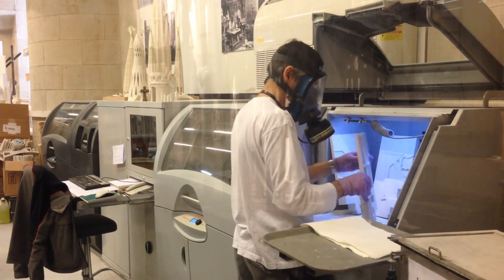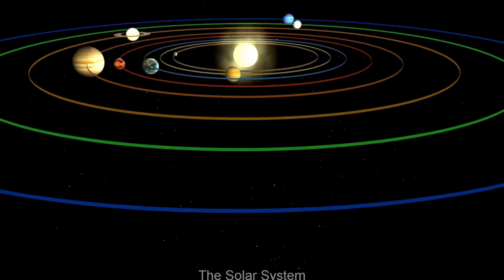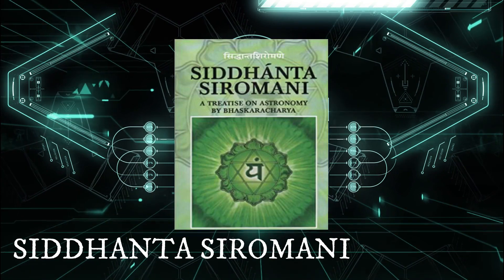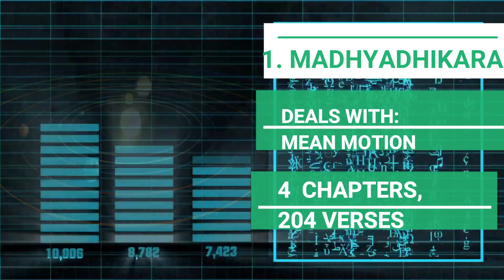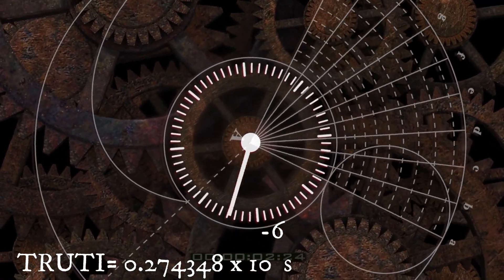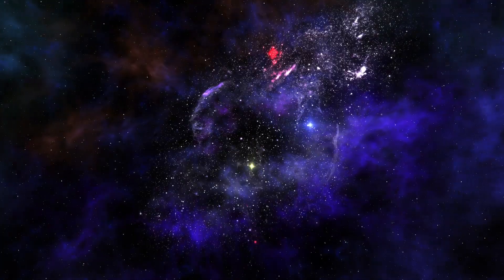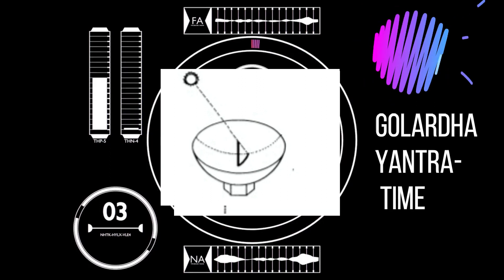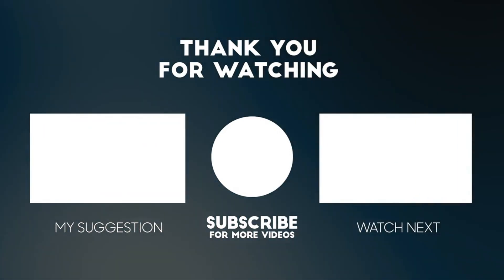THE SECRET SCIENTIST OF INDIA| SHREE PATHANI SAMANTA| UNKNOWN INDIANS| GLORIES OF INDIAN SCIENCE.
Born in the state of Odisha, Pathani Samanta has gifted several astonishing discoveries to the world. Unfortunately, very few people know him in today's world. This video series aims at providing you with some amazing information about such unseen jewels of India.